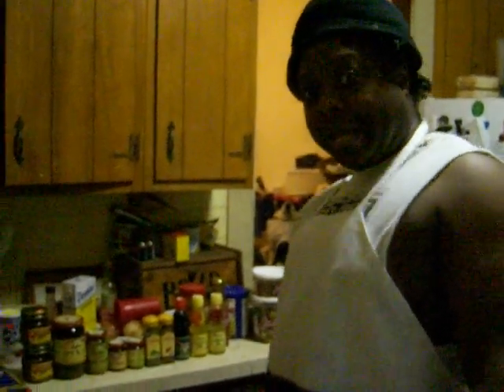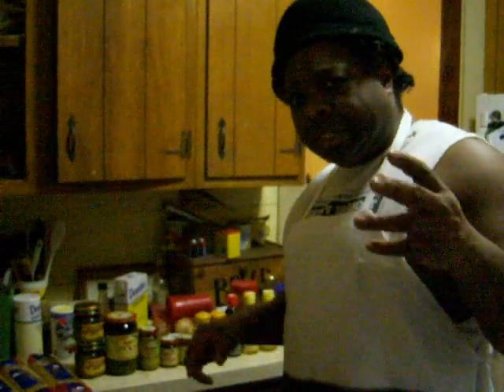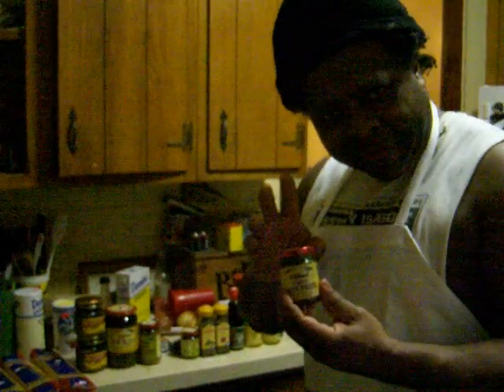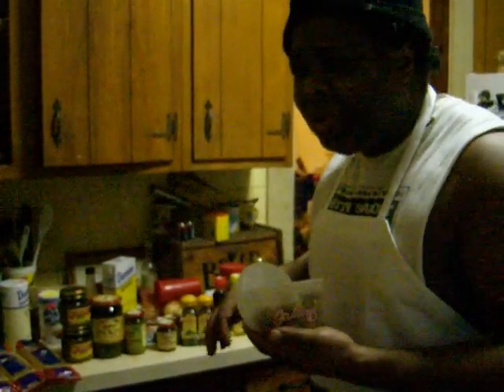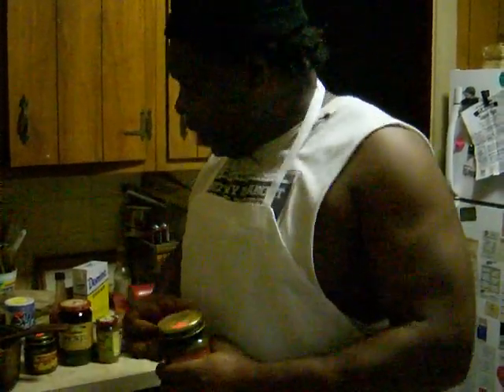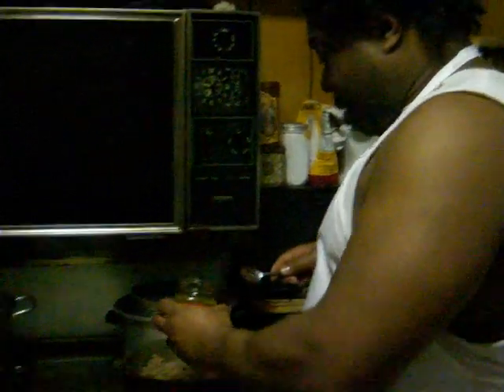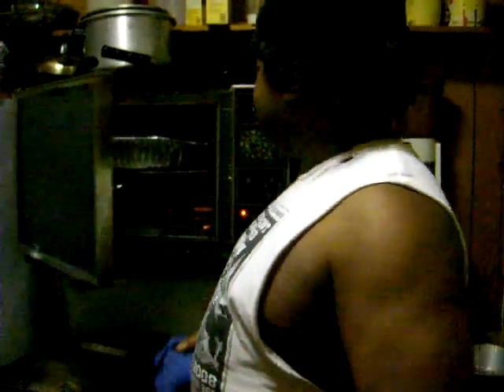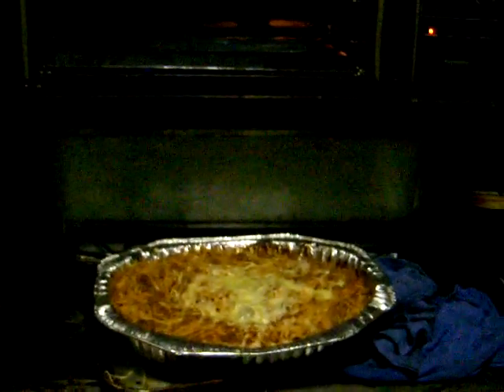holiday grub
brotha was hugry so i cooked